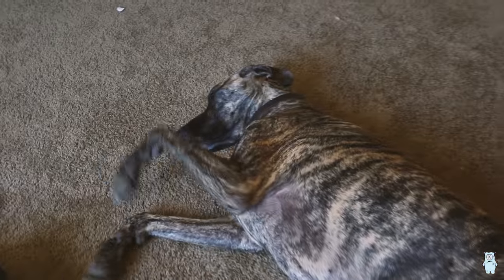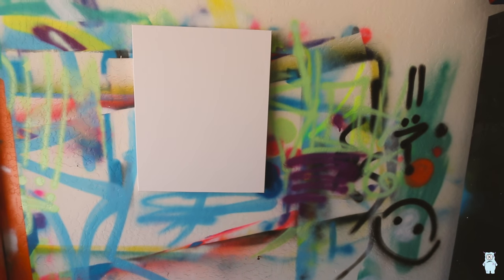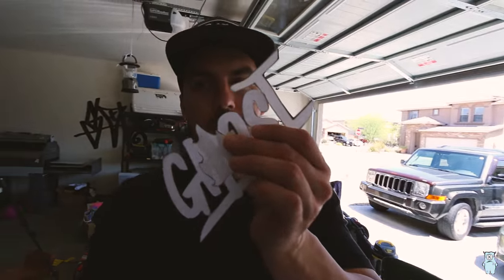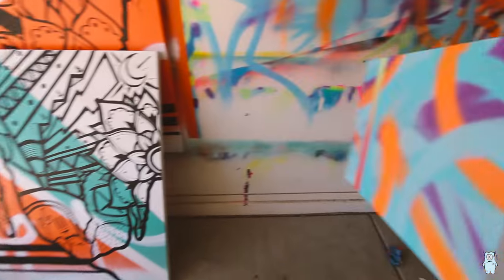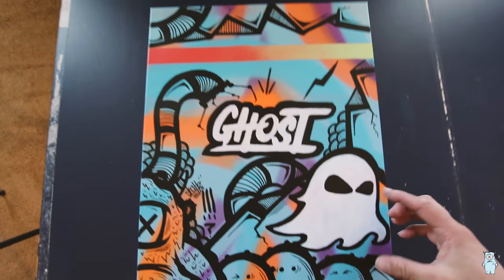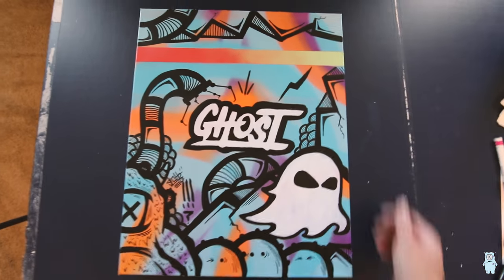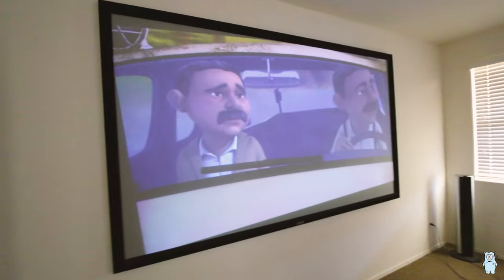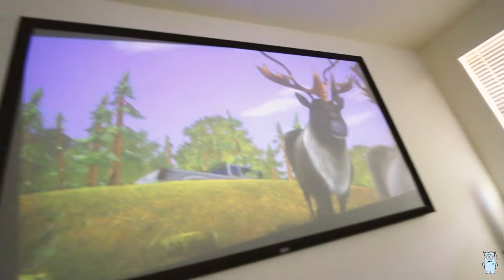Making Something Special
Hope you guys enjoyed the vlog!

Song By: SBTRKT - Hold On

If you have any questions for Q & A Send me a snap @timmyham!

You Can send PenPal Doodles to my office:

SLOTH
1N 1st ST
Suite 633

Cheers
XX
-SLOTH
Timmyham

About me: My name is Timmy Ham I am a professional illustrator/designer and run a lifestyle clothing brand called 'SLOTH' I am married with two kids and have a awesome huge Great Dane. These vlogs are about my married life, work and adventures.
Cheers!
-Timmy Ham